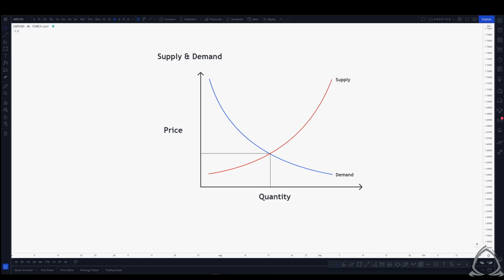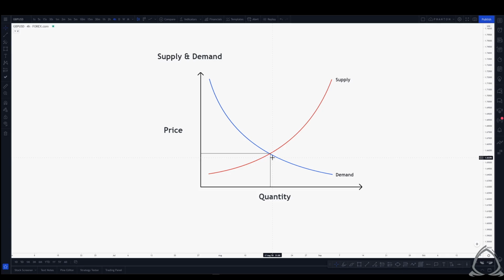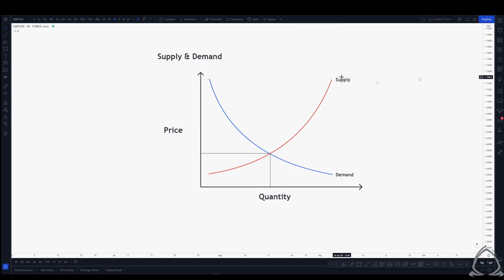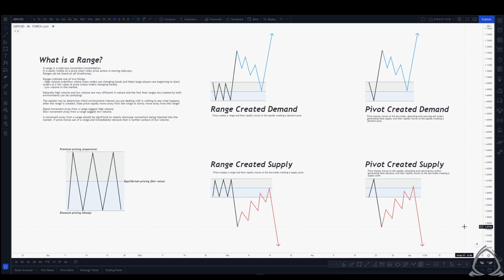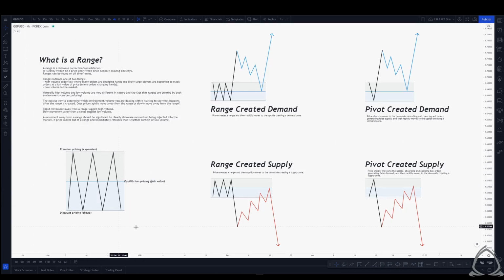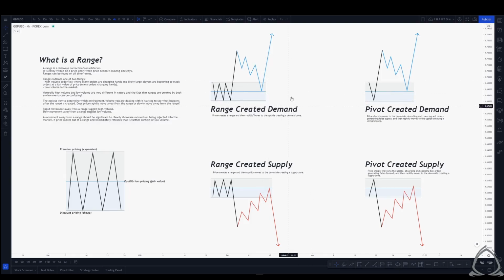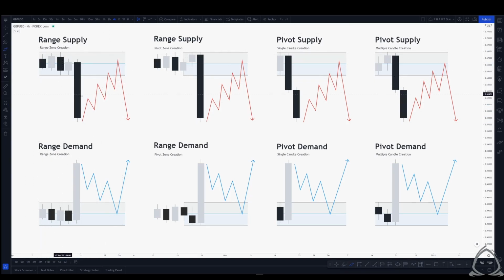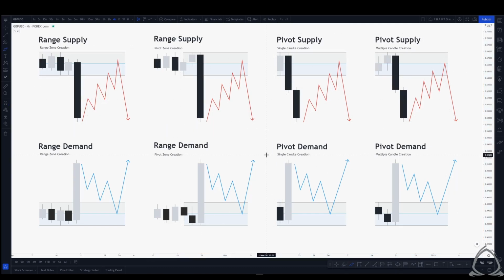ICT Concept 1.